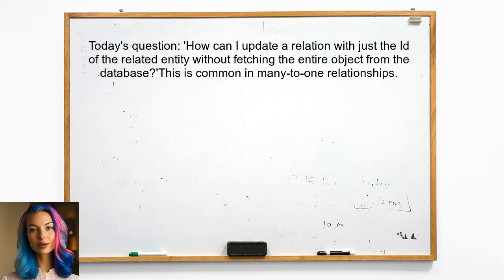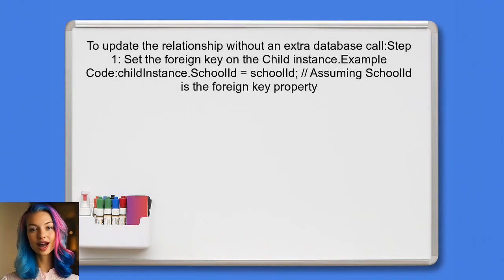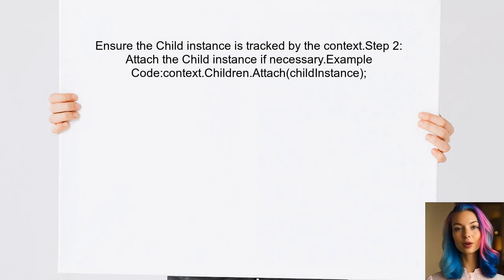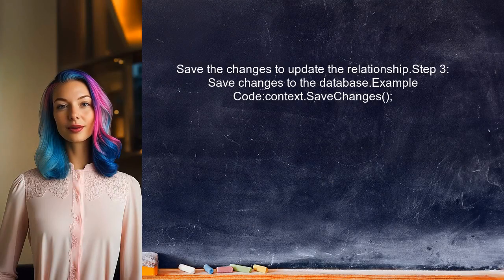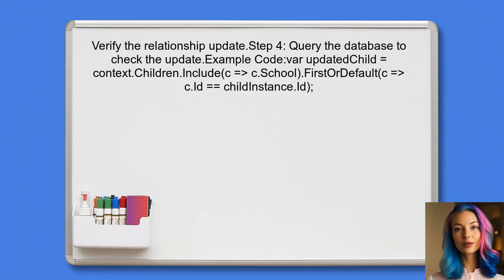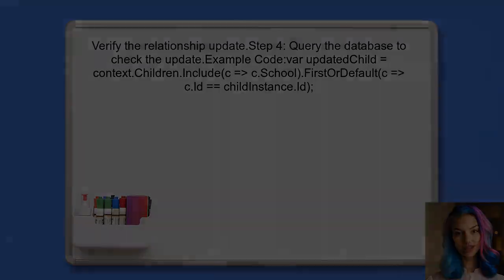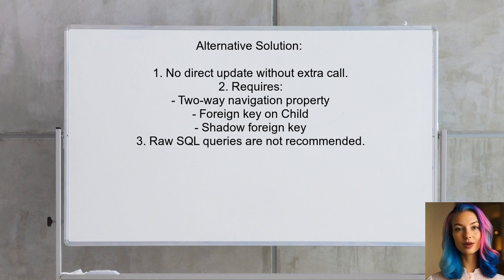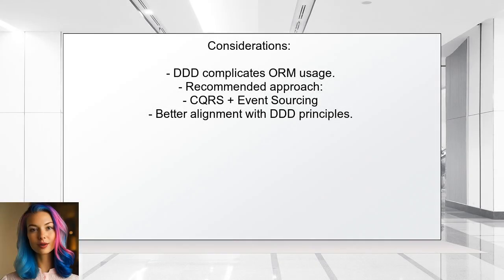Entity Framework Core: Update Related Entities by ID Without Extra Calls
In this video, we dive into the powerful capabilities of Entity Framework Core, focusing on how to efficiently update related entities by their IDs without making unnecessary database calls. Whether you're a seasoned developer or just starting with EF Core, you'll learn practical techniques to streamline your data operations and enhance performance. Join us as we explore best practices and real-world examples that will elevate your database management skills.

Today's Topic: Entity Framework Core: Update Related Entities by ID Without Extra Calls

Related to